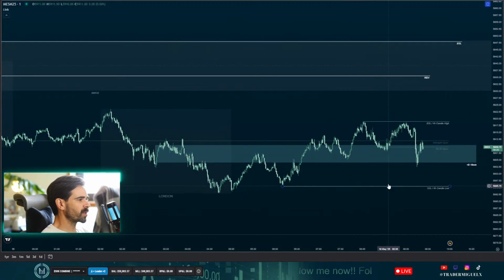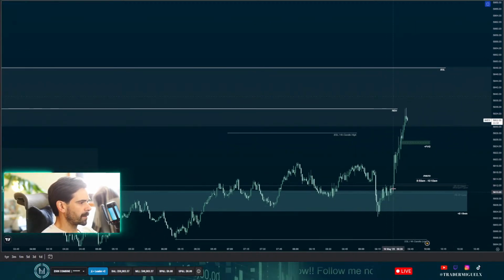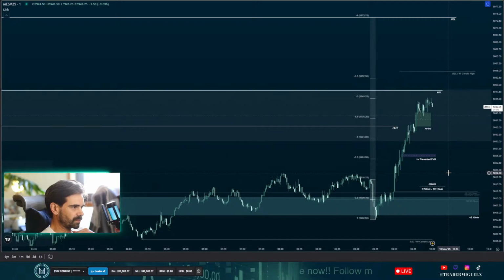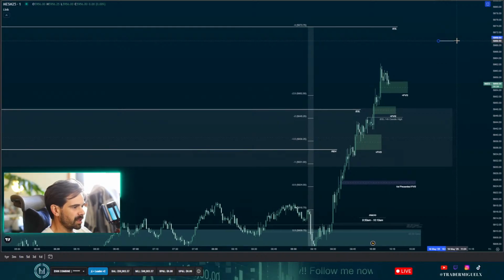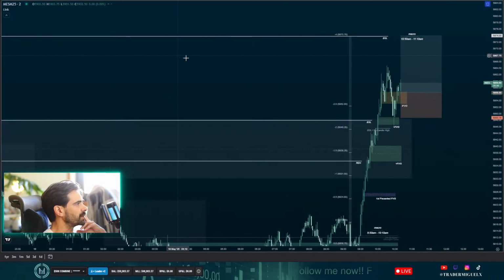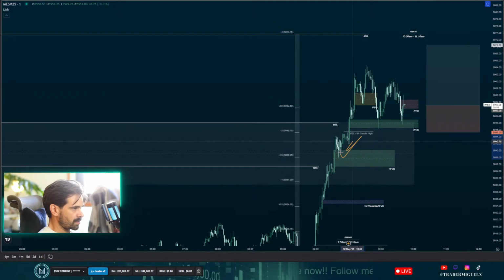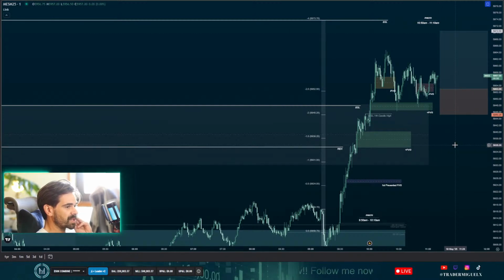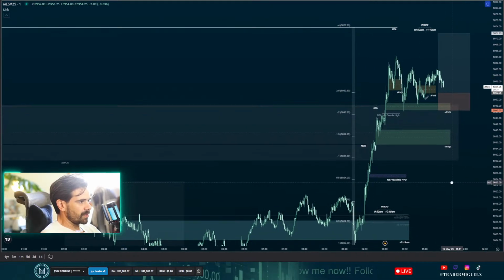🔴Live Futures Trading Session - $50k TopStep Combine - ICT Concepts – 19/05/2025